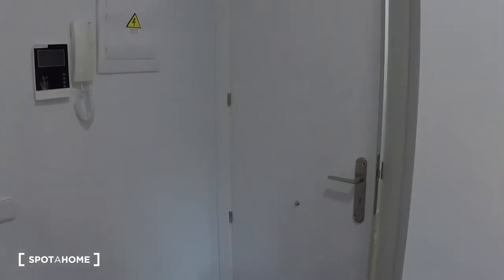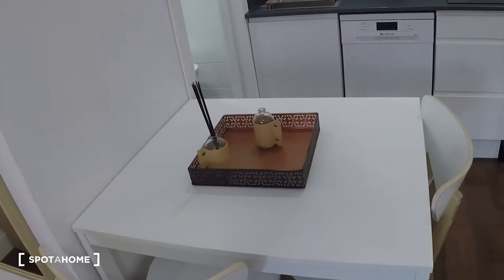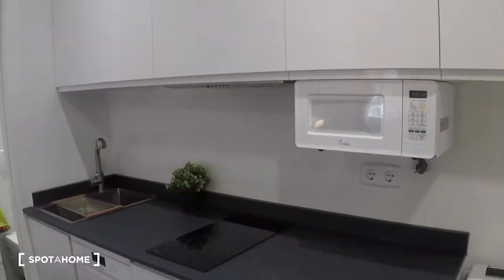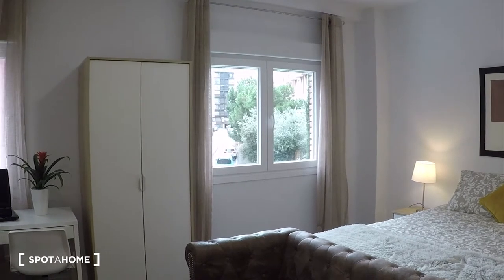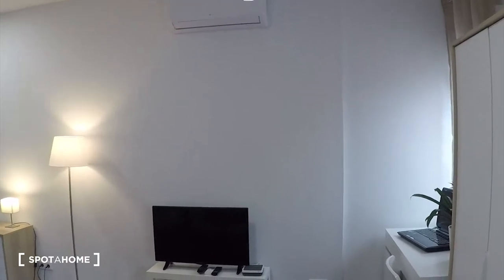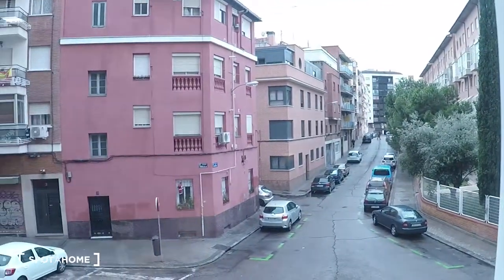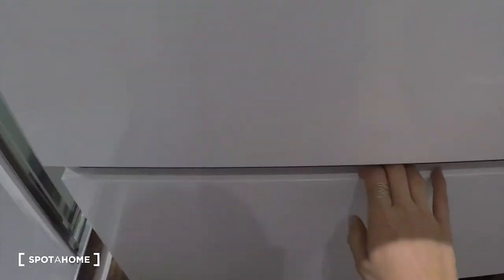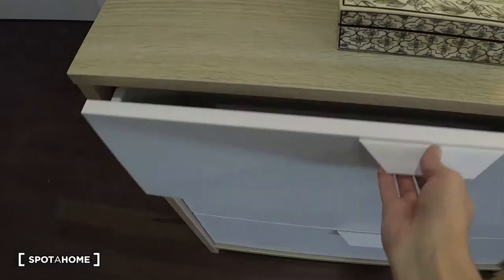Stylish and bright studio apartment to rent in Ciudad Universitaria-... - Spotahome (ref 270619)